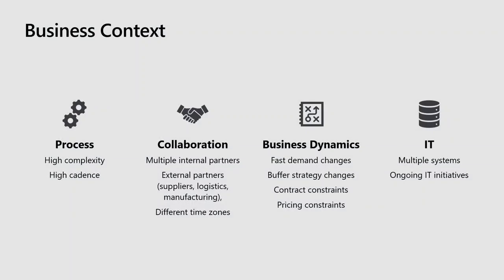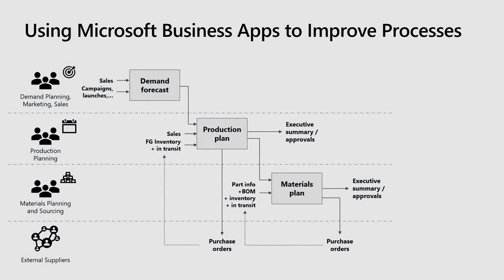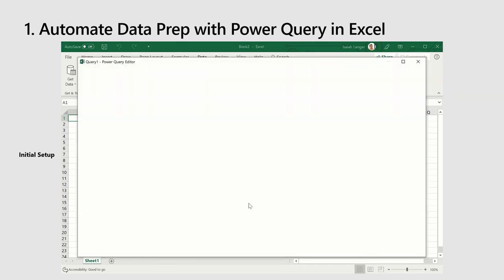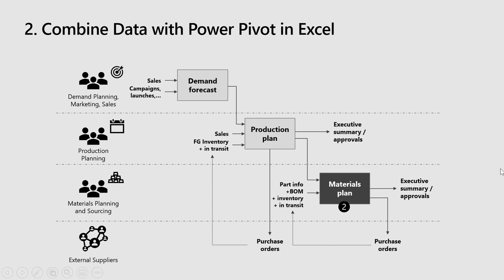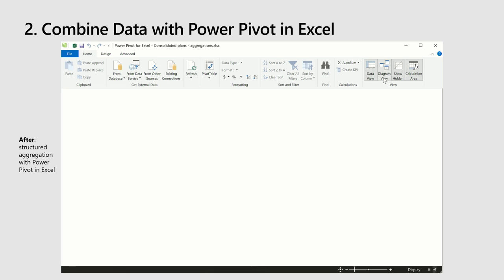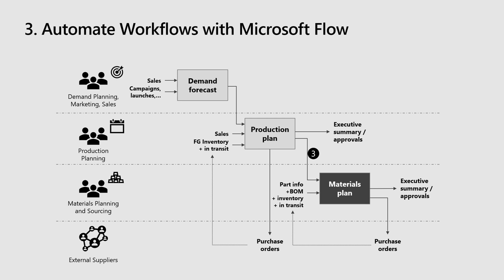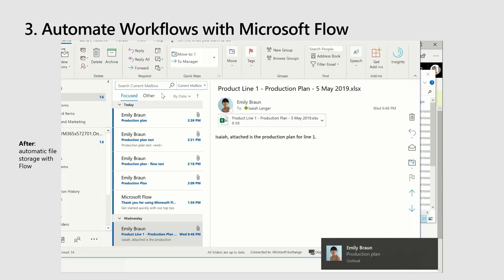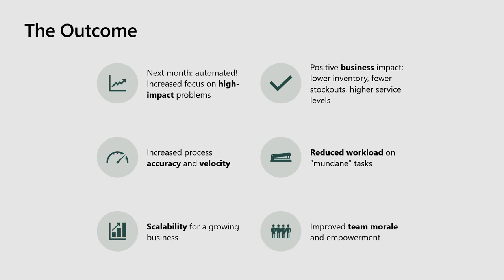Microsoft Excel: How I leveraged Excel Microsoft Flow Power Query and Power BI to - BRK2066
All businesses are striving to make better decisions in a faster way. When coupled with quickly increasing volumes of data, and tools that don't scale at the same pace, it is common to find analysts and decision-makers across industries spending their time on low value-add tasks, instead of working on solving problems that would have impact on the bottom line. Join us to learn how to use many of our tools to streamline processes and focus on decision-making!